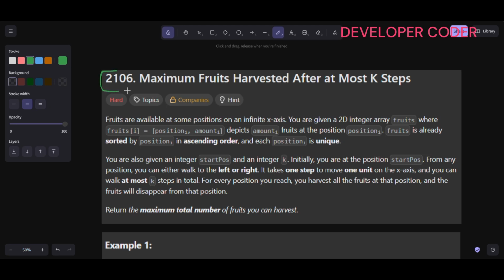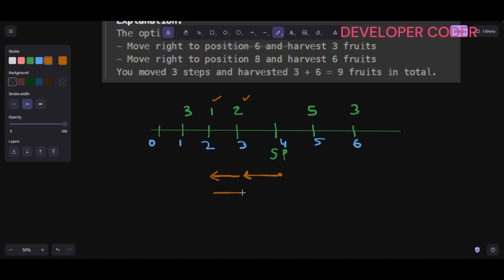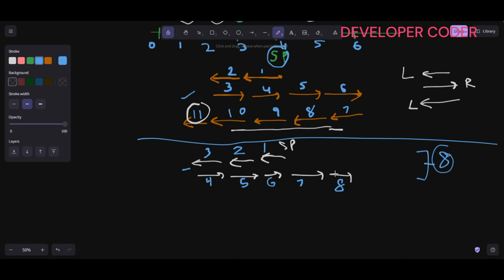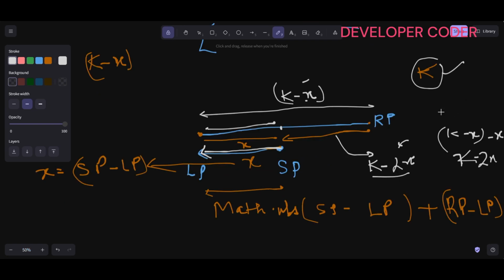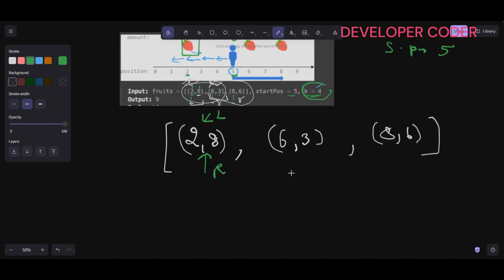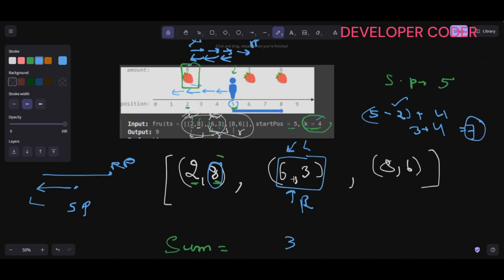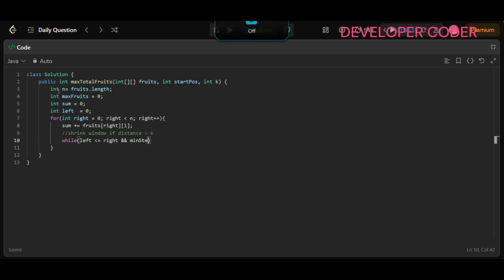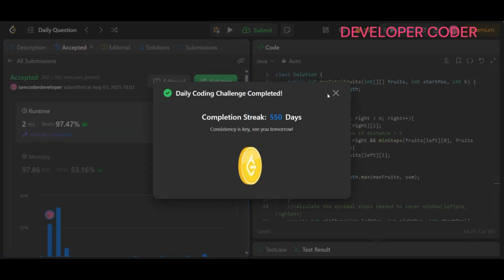Maximum Fruits Harvested After at Most K Steps | LeetCode 2106 | Java Code | Developer Coder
In this video, we solve the LeetCode 2106: Maximum Fruits Harvested After at Most K Steps using the Sliding Window approach in Java. This problem challenges your ability to efficiently manage intervals and maximize collected values under step constraints.

By the end of this tutorial, you’ll clearly understand:

How to apply the sliding window concept for range-based problems.
Handling variable step sizes efficiently.
Optimizing the solution for time complexity and space usage.
Perfect for coding interview preparation and LeetCode practice!

Maximum Fruits Harvested After At Most K Steps LeetCode
Maximum Fruits Harvested Sliding Window Approach
Sliding Window Problem LeetCode 2106
LeetCode 2106 Explained Java Code
Java Solution For Maximum Fruits Harvested
LeetCode 2106 Maximum Fruits Harvested After At Most K Steps
Maximum Fruits Harvested Java Sliding Window
Sliding Window Technique LeetCode Java
LeetCode 2106 Problem Explanation
Java Code For LeetCode 2106 Maximum Fruits Harvested
Optimized Sliding Window Solution LeetCode 2106
Maximum Fruits Harvested After K Steps Java
LeetCode 2106 Detailed Explanation Java
Sliding Window LeetCode Problems Java
LeetCode 2106 Maximum Fruits Harvested Tutorial
Java Coding For Maximum Fruits Harvested Problem
LeetCode 2106 Interview Question Java
Maximum Fruits Harvested Efficient Java Code
Sliding Window Approach Explained Java LeetCode
LeetCode 2106 Maximum Fruits Harvested Solution In Java
Java Solution For Sliding Window Problems
LeetCode Sliding Window Tutorial In Java
Maximum Fruits Harvested Problem Solving In Java
LeetCode 2106 Maximum Fruits Harvested Java Walkthrough
Sliding Window Java Coding Problem LeetCode
Maximum Fruits Harvested After K Steps Sliding Window Java
Java Code Explanation Maximum Fruits Harvested LeetCode 2106
LeetCode 2106 Coding Interview Question Solution
Maximum Fruits Harvested Problem LeetCode Java Approach
LeetCode 2106 Maximum Fruits Harvested Coding Tutorial
Sliding Window Problems LeetCode 2106 Java Explanation
LeetCode 2106 Java Problem Solving Guide
Maximum Fruits Harvested After At Most K Steps Solution
LeetCode 2106 Maximum Fruits Harvested Step By Step Java
Sliding Window Pattern In Java LeetCode Problems
Java LeetCode Problem Maximum Fruits Harvested Solution
LeetCode 2106 Java Tutorial For Beginners
Maximum Fruits Harvested Problem Solution Using Java
Sliding Window LeetCode 2106 Java Implementation
LeetCode 2106 Maximum Fruits Harvested Java Optimized Code
Java Coding Solution For Maximum Fruits Harvested LeetCode 2106
LeetCode 2106 Maximum Fruits Harvested Sliding Window Concept
Maximum Fruits Harvested LeetCode Java Coding Tutorial
Sliding Window Problems In Java Explained LeetCode
LeetCode 2106 Java Optimized Approach Maximum Fruits Harvested
Java Problem Solving Maximum Fruits Harvested After At Most K Steps
LeetCode 2106 Hard Problem Solution In Java
Sliding Window Technique Explained LeetCode 2106 Java
LeetCode 2106 Java Coding Explanation For Beginners
Maximum Fruits Harvested After At Most K Steps Coding Tutorial
Java Code For Maximum Fruits Harvested After K Steps LeetCode
LeetCode 2106 Maximum Fruits Harvested Java Walkthrough Tutorial
Sliding Window Approach To Solve LeetCode 2106 In Java
LeetCode 2106 Maximum Fruits Harvested Java Hard Problem Solution
Java Solution Explanation For LeetCode 2106 Problem
Maximum Fruits Harvested Java Coding Problem LeetCode 2106
Sliding Window Java Explanation For Maximum Fruits Harvested